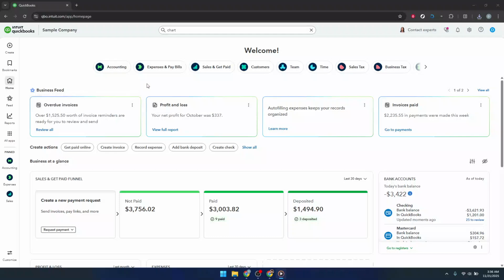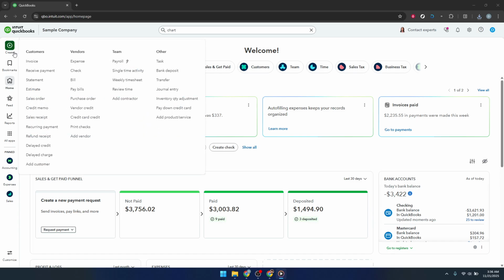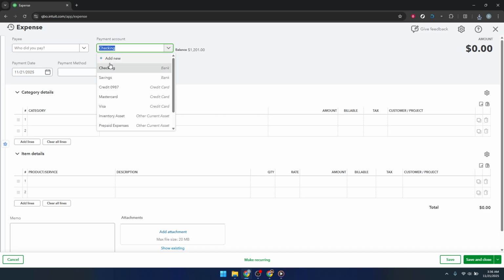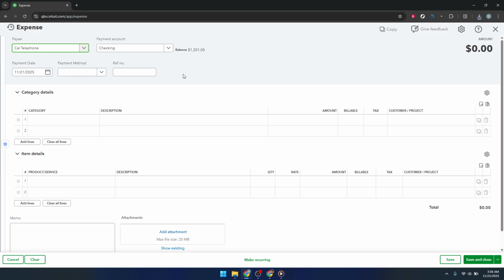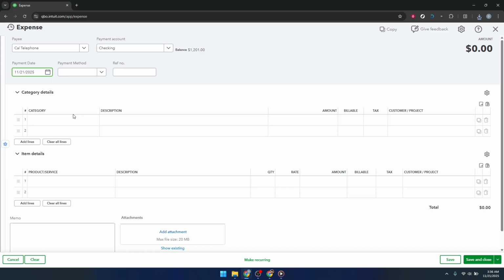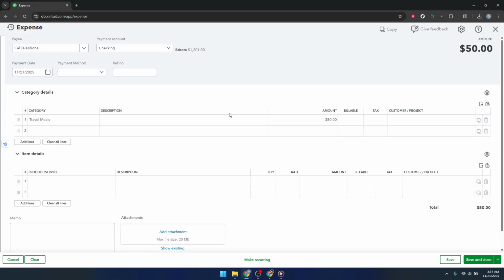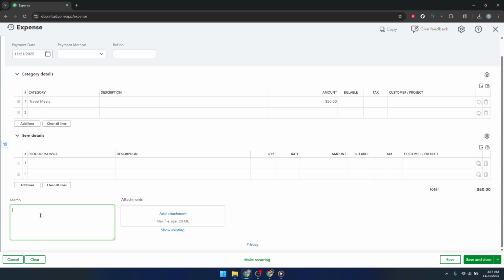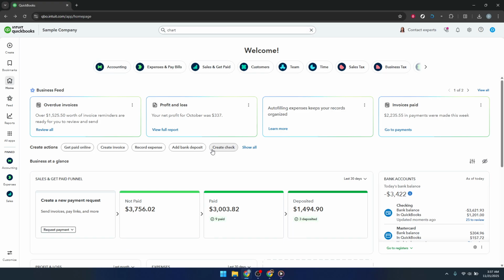How To Add Atm Or Debit Card Charges In QuickBooks Online (Normal) [2025 Guide]